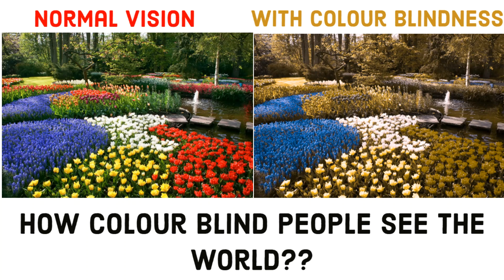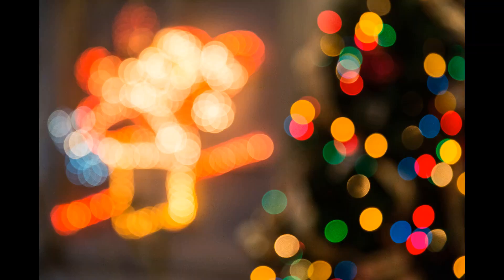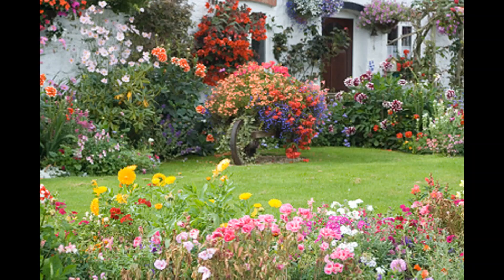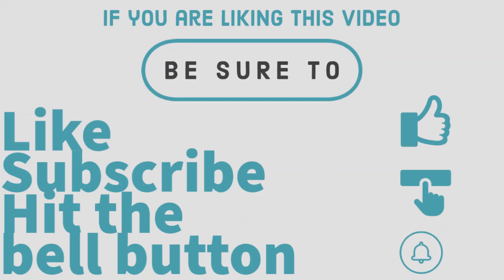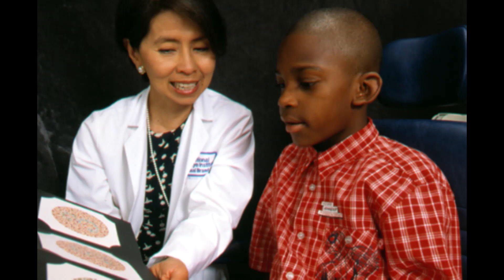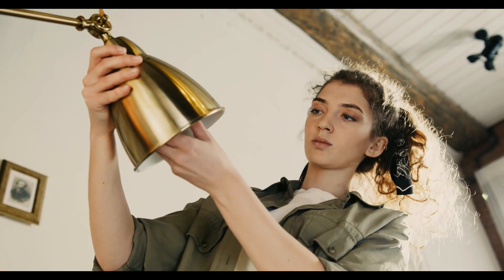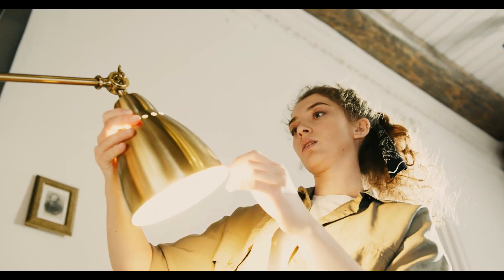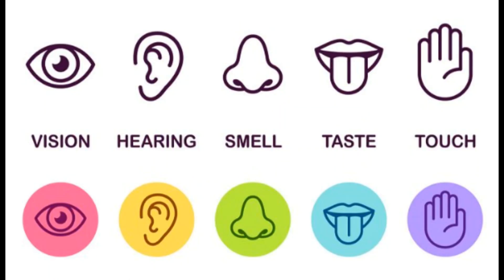How colour blind people see the world & how to cope up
In this video we’ll be seeing how they see the world, it’s not entirely accurate and what you’ll see in images if you have colour blindness depends entirely on its type and severity

TimeStamps:
0:00 Introduction
0:43 Example 1
01:01 Example 2
01:17 Like Subscribe and hit the bell
01:27 Example 3
01:40 How to cope
02:12 Changes
04:14 Thank you!! Buh Byee